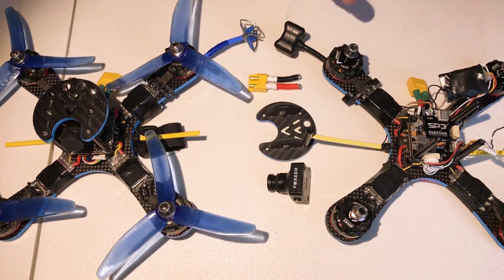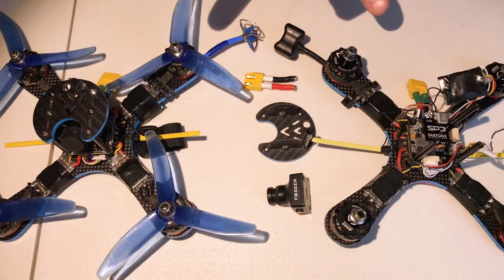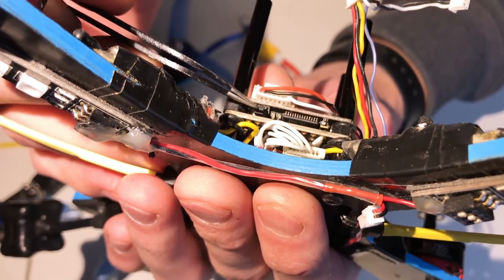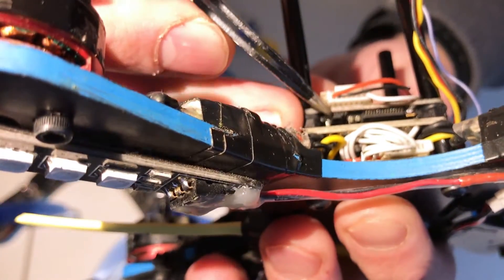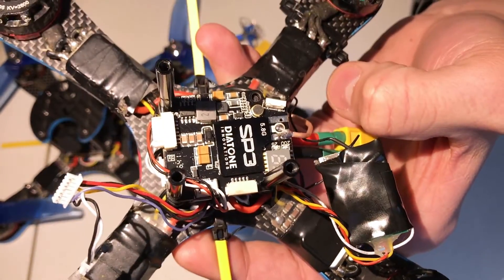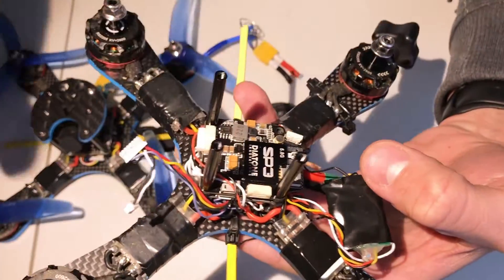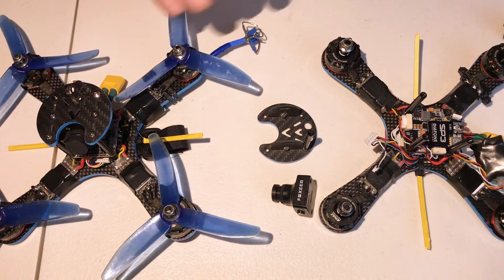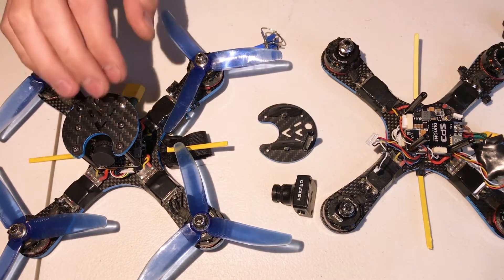Video Issues(FPV) | Troubleshooting #3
In this video I take you through on the first actual troubleshooting journey. My RDQs(both) have been having some video issues. The first, the fpv video washes out really bright blue and some shifting to pale green and then white. The second, has very bad banding going on.

I take you through each of the things that I would look at first to figure out issues dealing with video.

Song: Beyond The Sun
By: Imagined Herbal Flows

If you're looking to get into racing, the join MultiGP and join our chapter of the closest one to you!

- Pilot -
BarbiCyanide

- Freestyle/Race Quad -
230 Alien/Martian III Frame
GoPro Session 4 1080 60fps